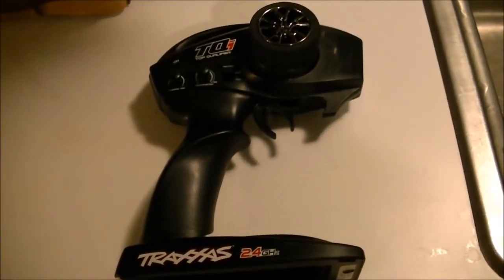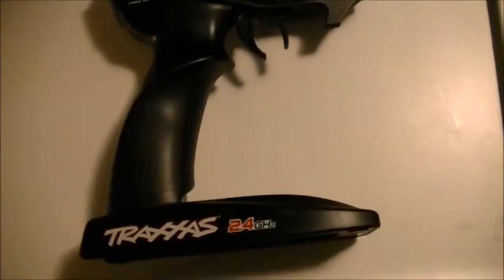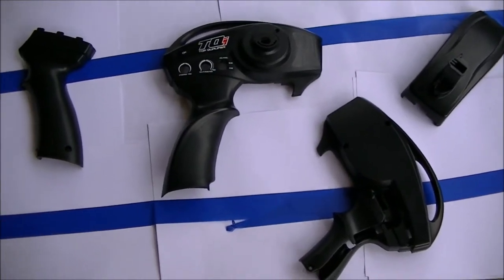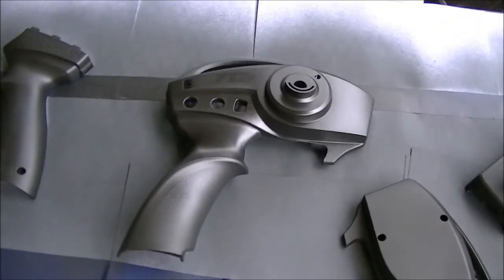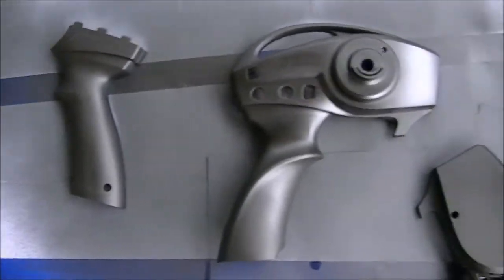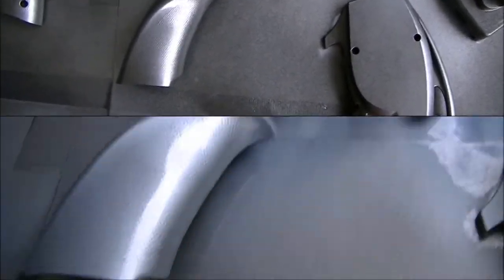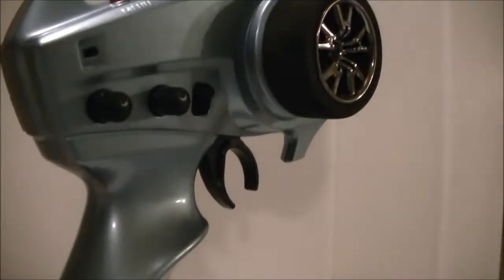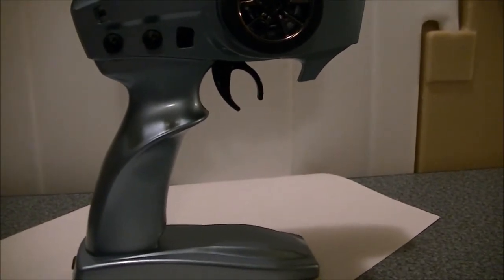HOW TO; PAiNT YOUR RC CONTROLLER. CHEAP,EASY,AWESOME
Today i show you how to paint your RC controller my way. everybody does everything different but this is how i do it. i hope you enjoy and find it helpful, it took about 10 hours total. turned out awesome. dont forget to like comment and subscribe ! even favorite ! thanks a ton to everybody that supports my channel...

Stay safe and see ya on the trails !